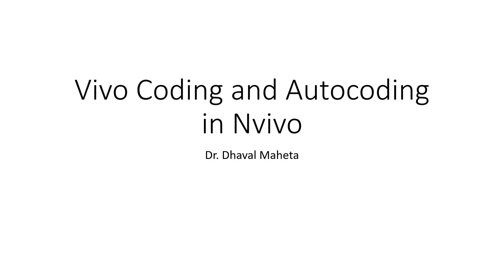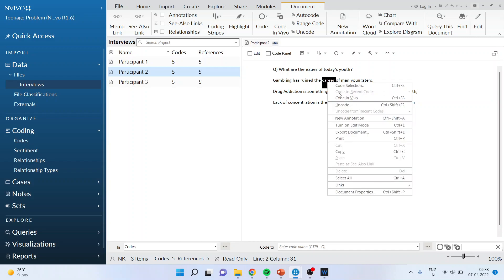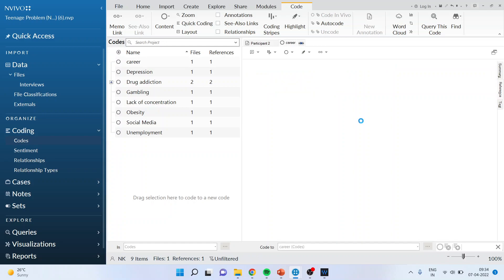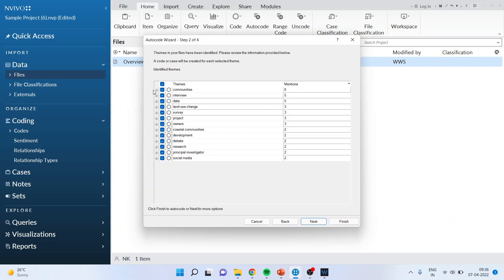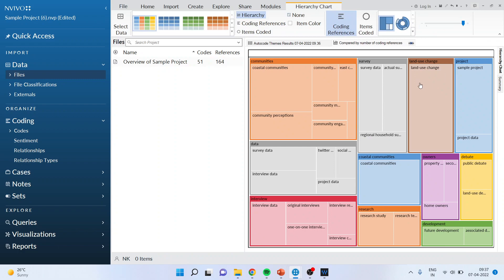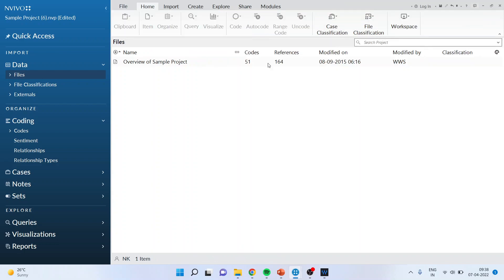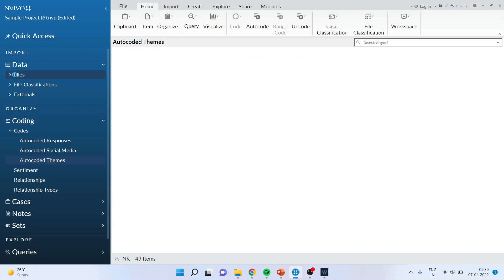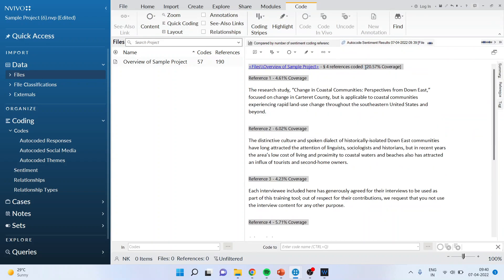5. Vivo Coding and Automatic Coding in NVivo || Dr. Dhaval Maheta